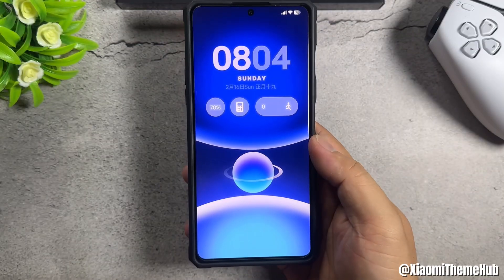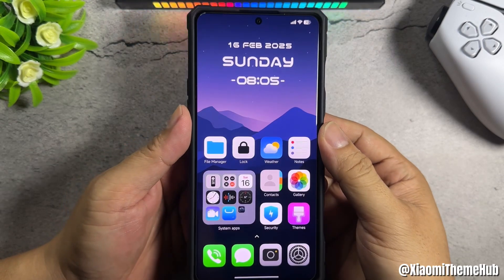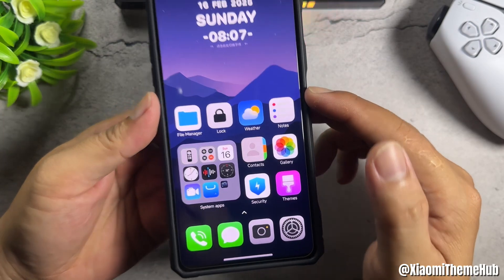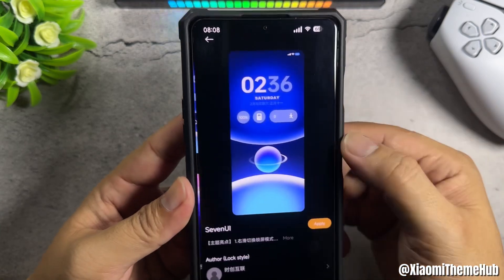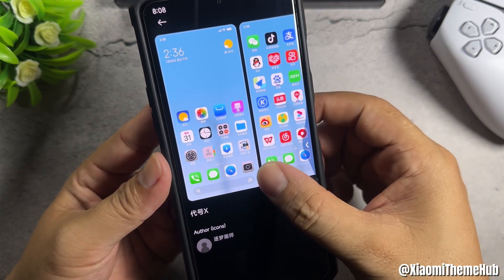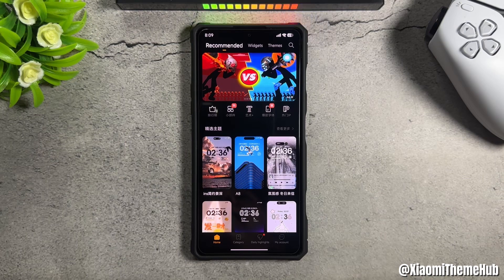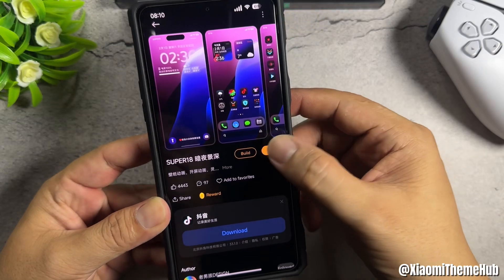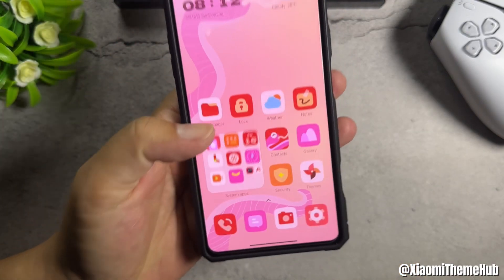Chinese Custom Theme For Xiaomi Global | Chinese Themes Pack Part 55 | Xiaomi Theme Hub